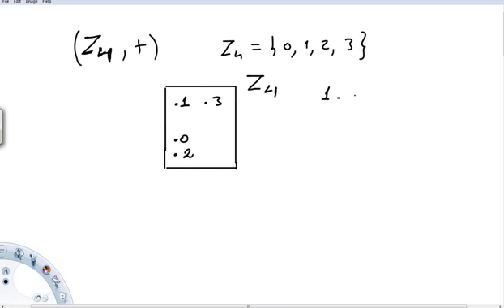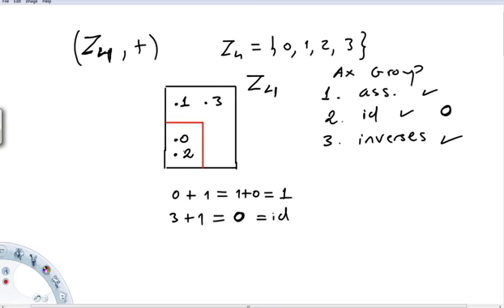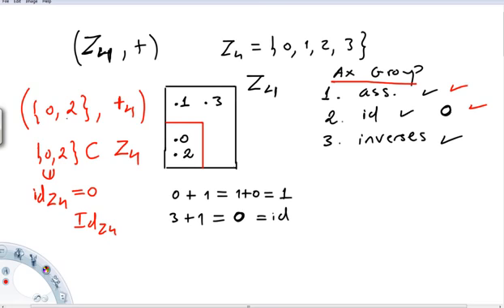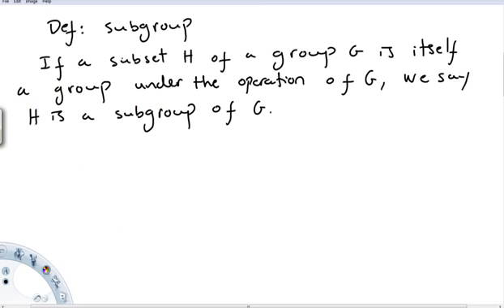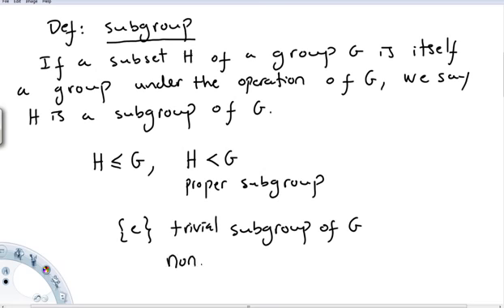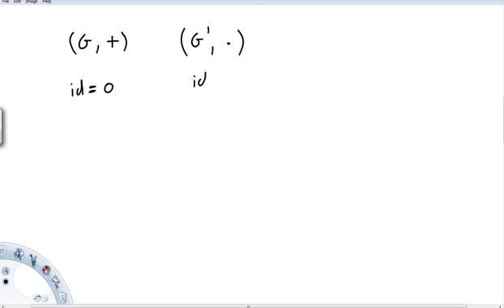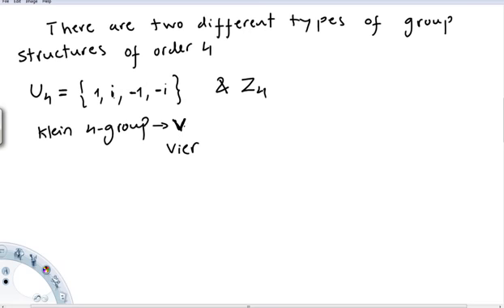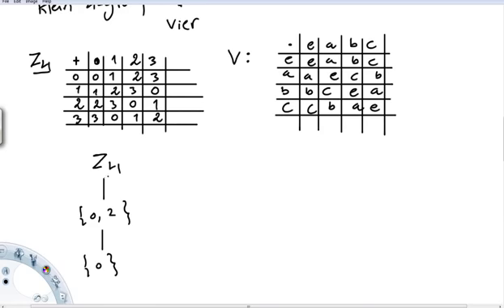Group Theory 7, Subgroups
It will be very useful